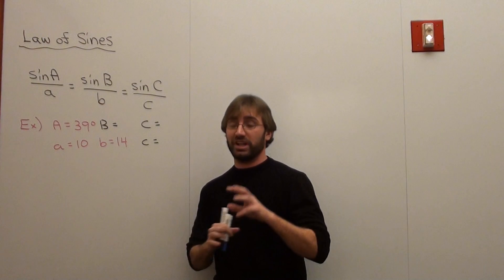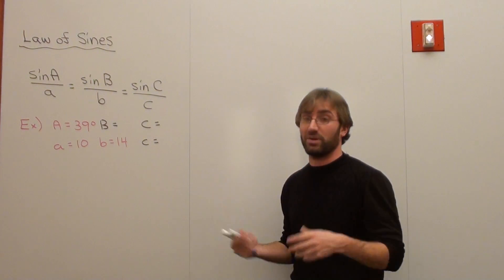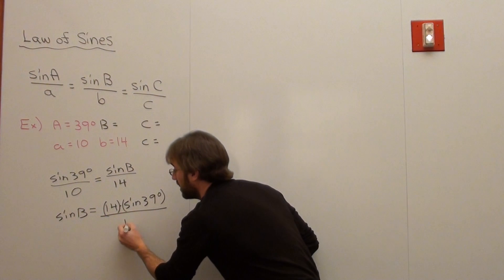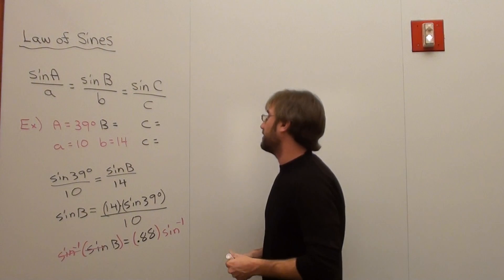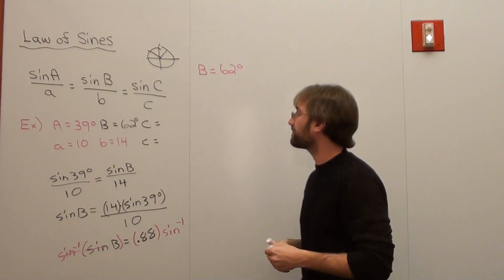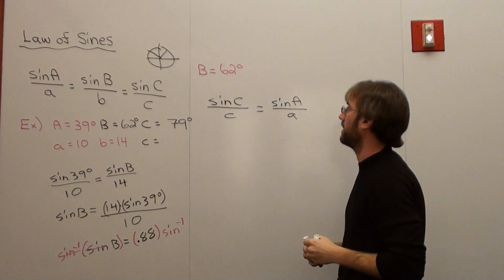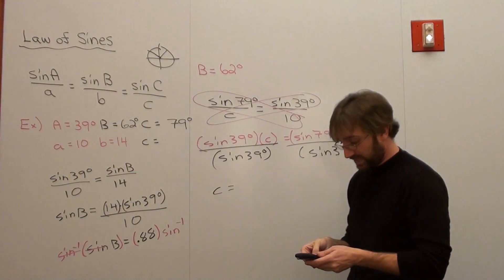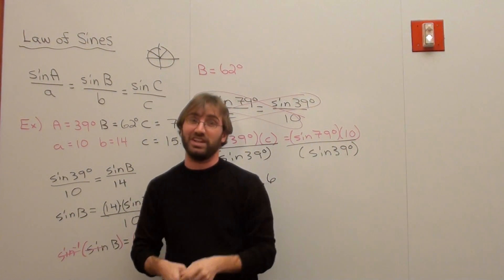Free Math Lessons Law of Sines Two Solutions Case